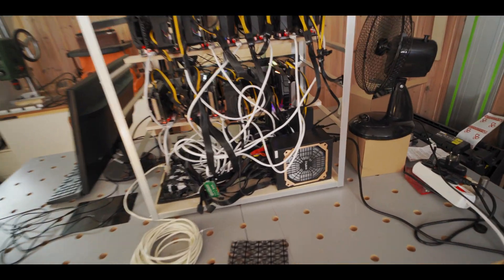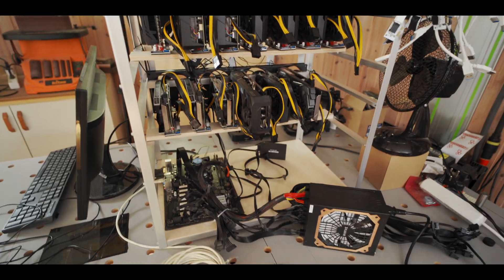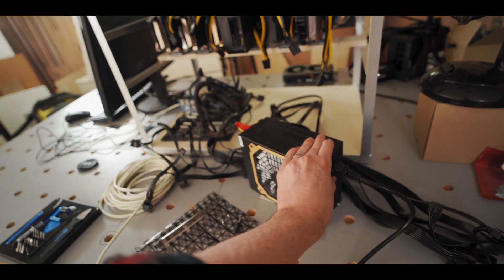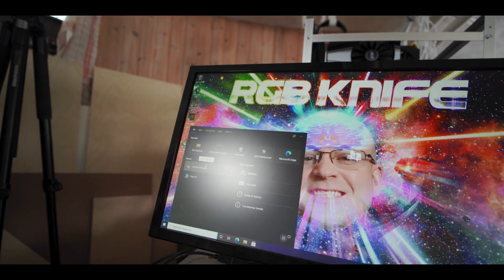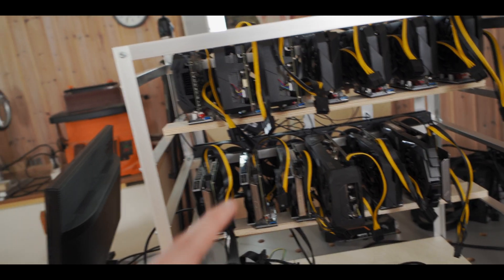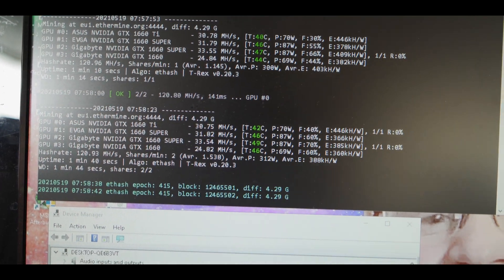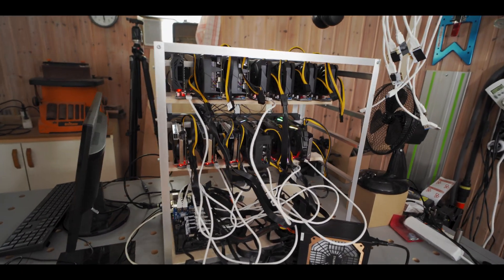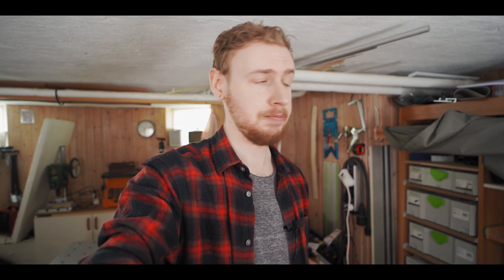Do 1-to-4 GPU Risers Actually Work? (aka PCIe Splitter Cards)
Thanks for clicking on my video! In this video I thoroughly test if 1-to-4 PCIe splitter chips actually work. We go through the whole process of plugging in a PCIe multiplier card for GPU mining and test it out by adding one graphics card at a time. After successfully plugging all four GPUs into the GPU PCIe port multiplier riser, we try adding another four graphics cards to our rig as well. All in all I'm actually surprised by how well the 1 to 4 PCI Express Riser Adapter Cards work. Using a 1 to 4 PCIe riser extender could be a great way of adding more graphics cards to your mining rig!

Plug 4 risers into one PCIe slot with this

Power supply
24-pin splitter